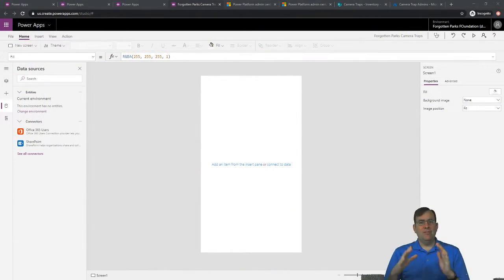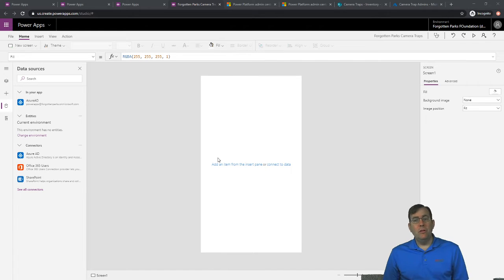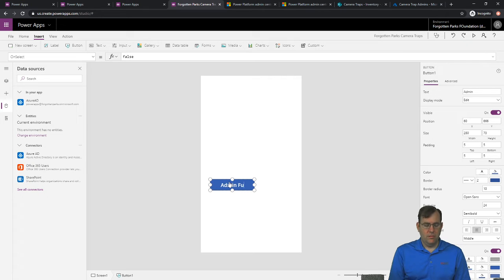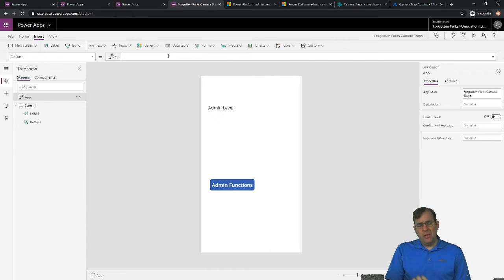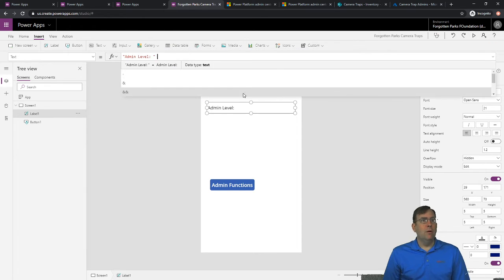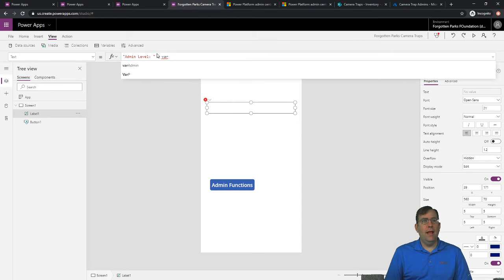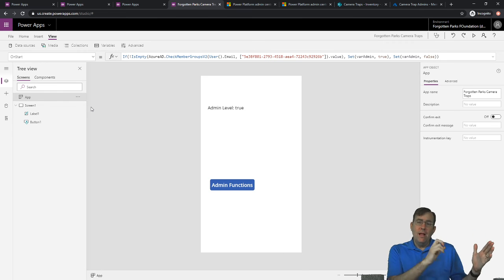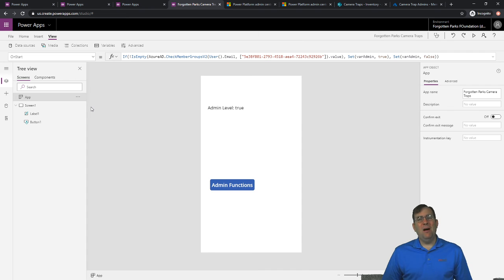Power Apps Azure Active Directory (AD) Connector Integration Example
In this video, you'll learn how to integrate Active Directory or Office 365 Groups into your PowerApp to show or hide certain functions in the application based on being a member of certain groups. For example, you can use this technique to hide the administrator pieces of the app unless they're in an Admin group in Active Directory (AD) or in Office 365 groups.

Forgotten Parks Build Episode 2